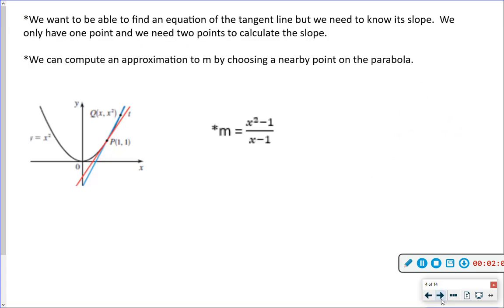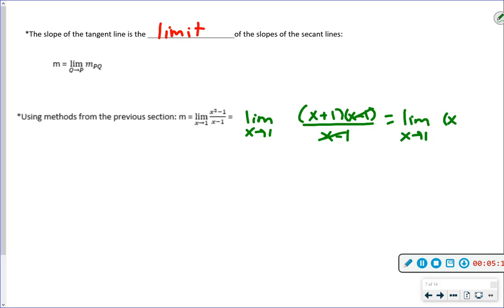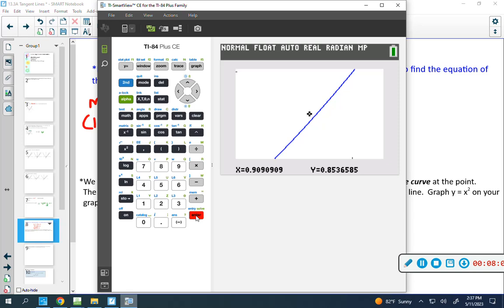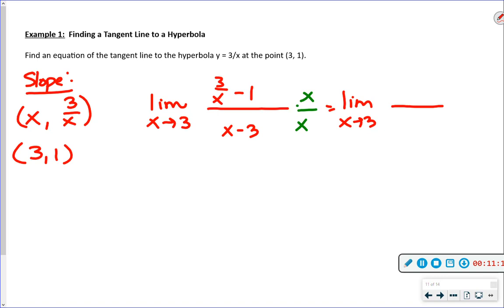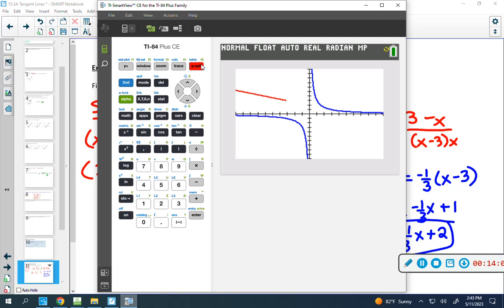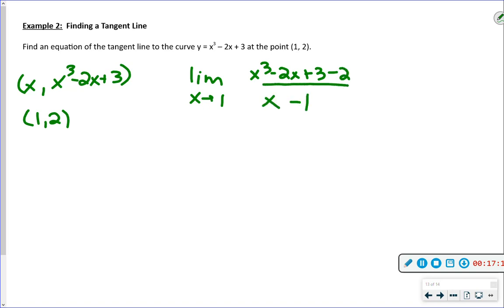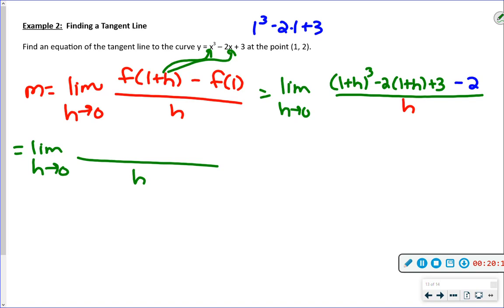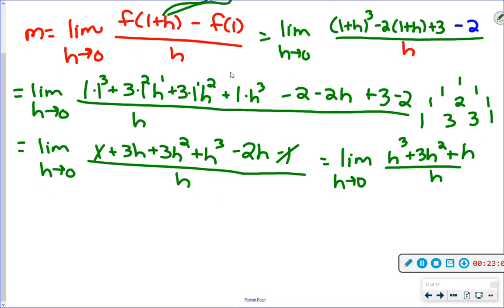13.3 Tangent Lines & Derivatives Part 1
This video explains:
*Tangent Lines
*Derivatives
*Instantaneous Rates of Change